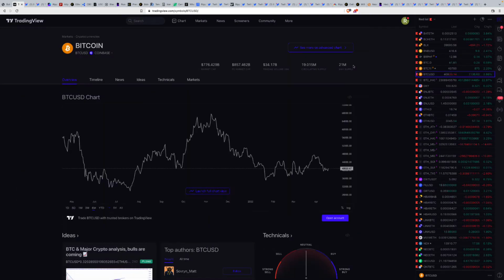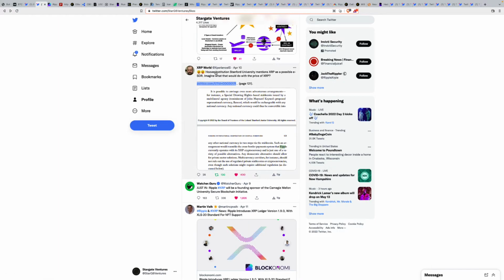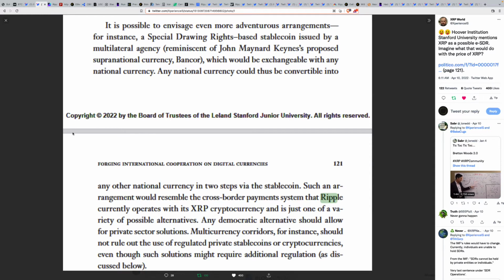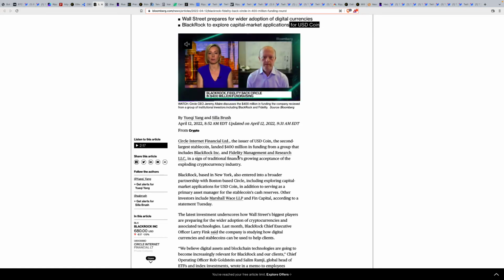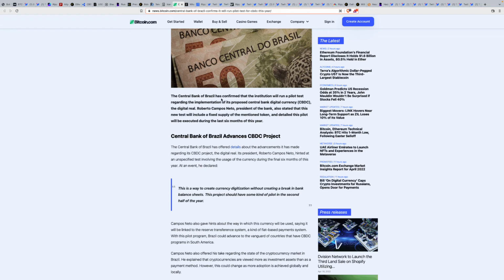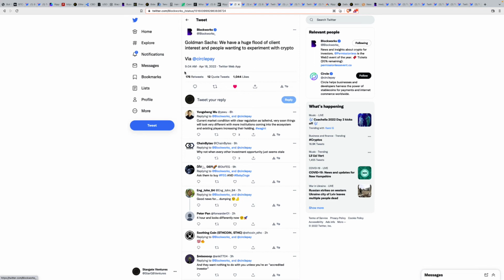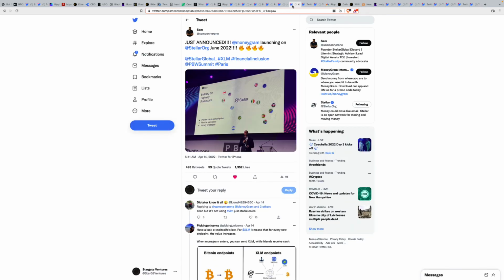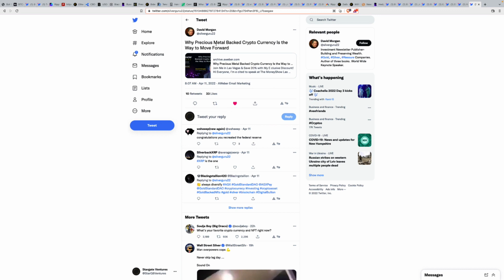EXCITING LODESTAR SURPRISE & NEWS!! 4/18/22